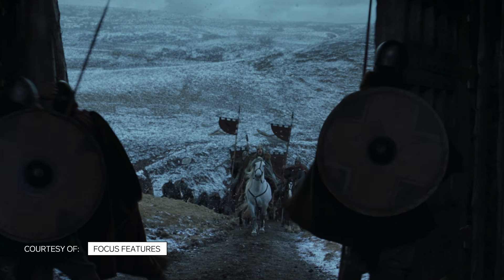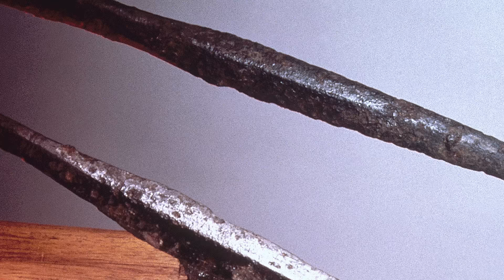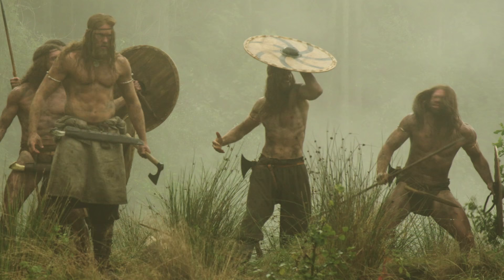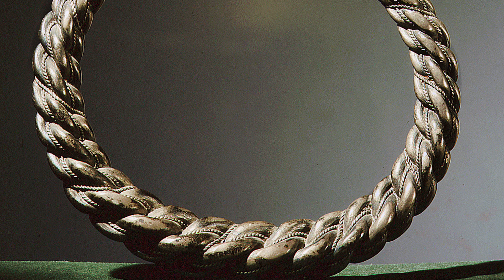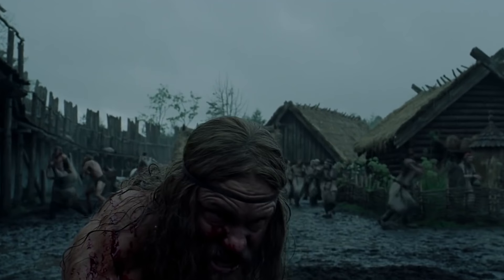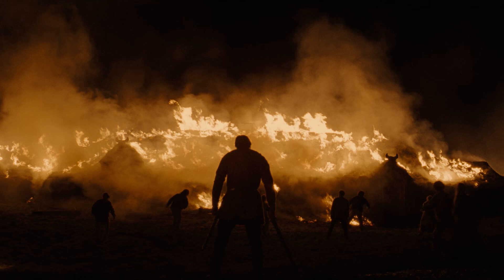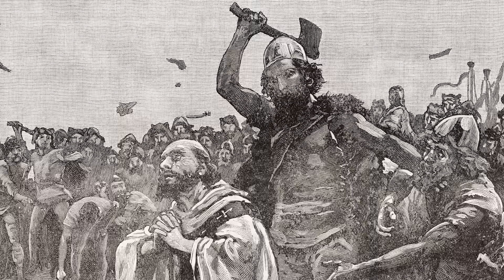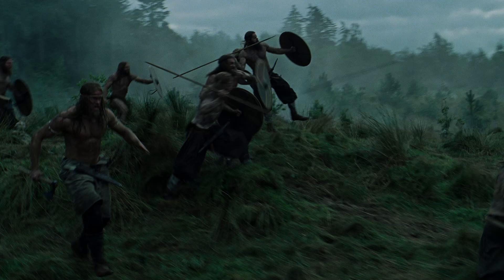Viking Expert Breaks Down 'The Northman' Weapons | WIRED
Professor Neil Price explains the various weapons used in Robert Eggers's new viking movie, The Northman.